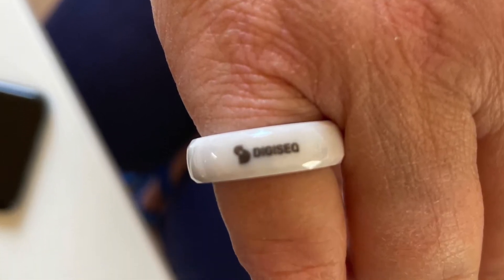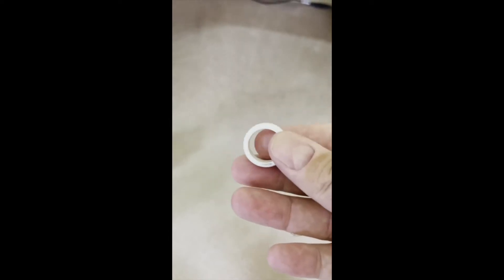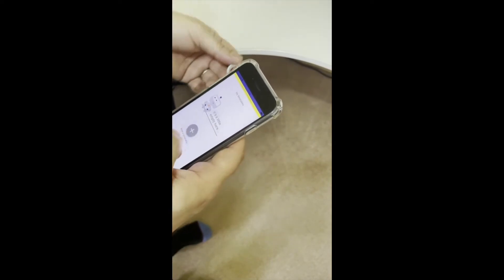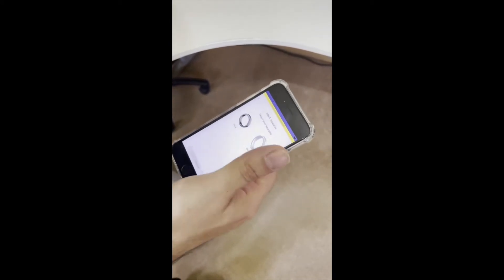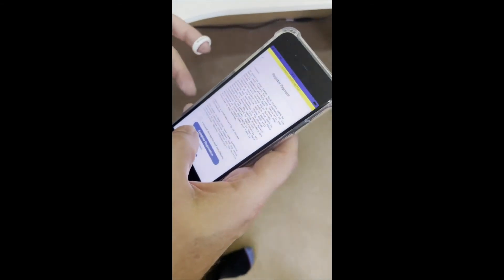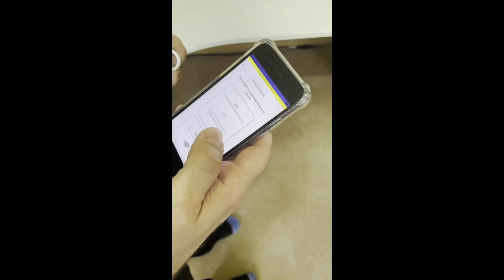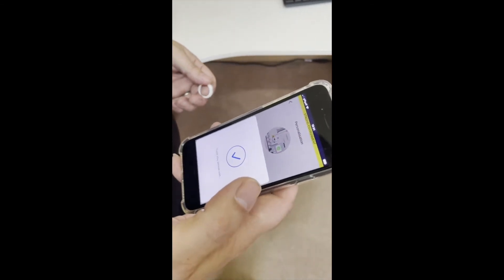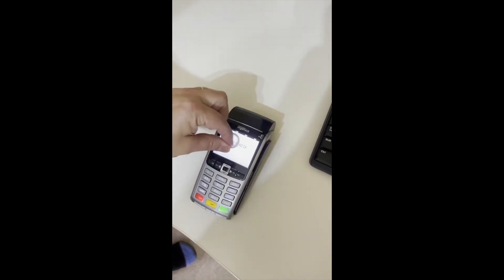DIGISEQ Rapid Contactless Personalisation Demo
Digiseq launches new Rapid Contactless Personalisation with Apple Phone functionality to empower customers to turn passive wearables into payment devices.

You can use your iPhone to load your credit card into any device with an Infineon contactless chip in it such as a watch, bracelet, Shirt, badge, ring or anything) and use it to pay for your goods. See for yourself…